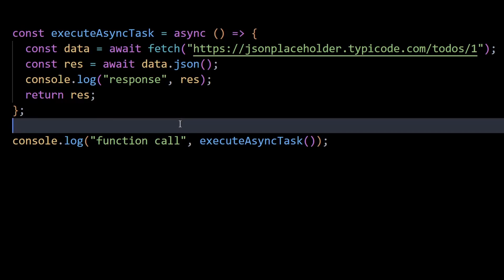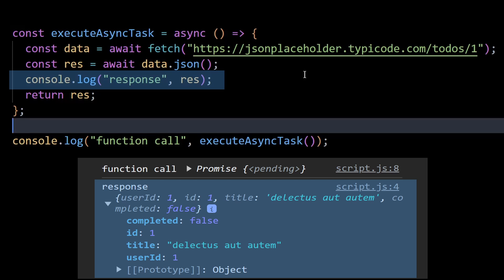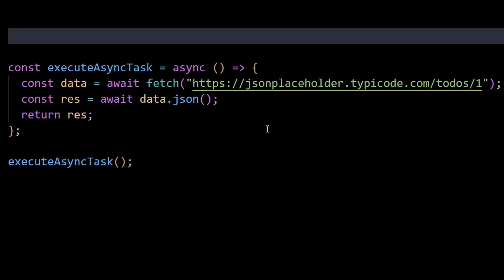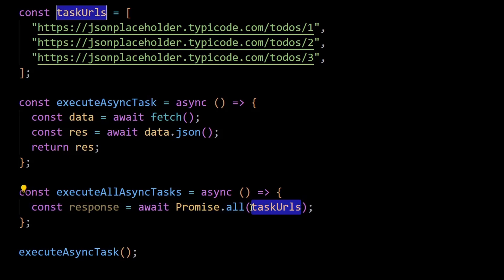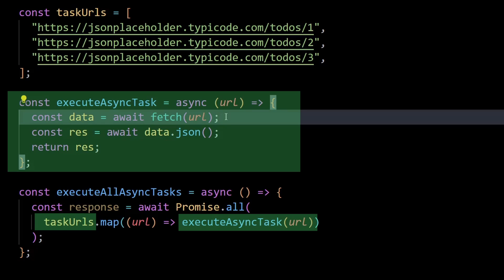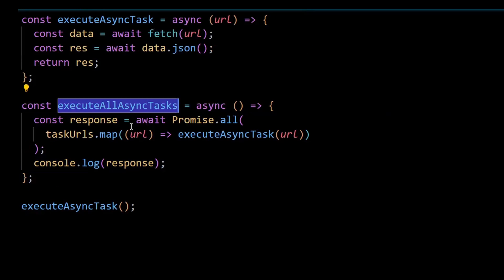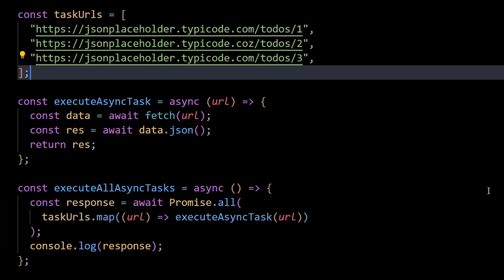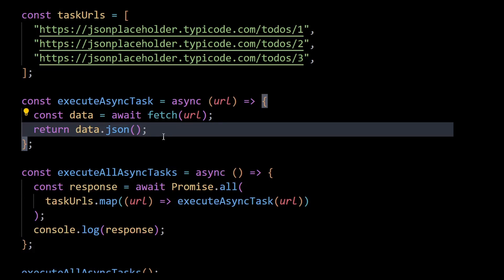How to Execute many async API calls in parallel (Pure JavaScript)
Learn how to execute multiple async calls in parallel using promises and async await in JavaScript.